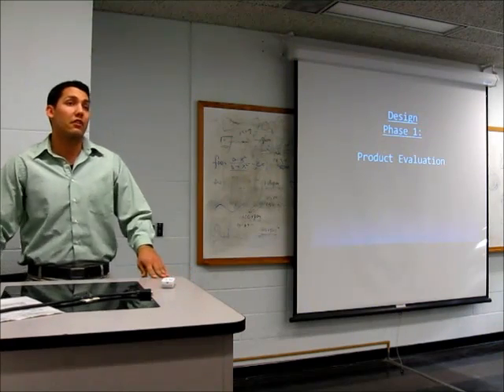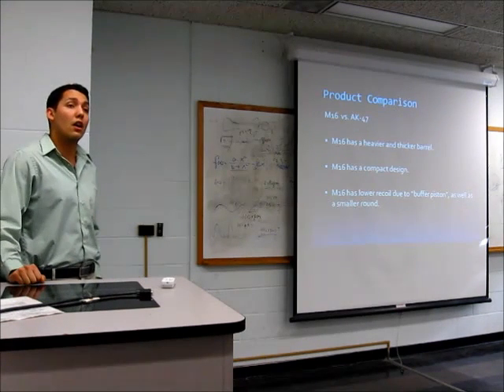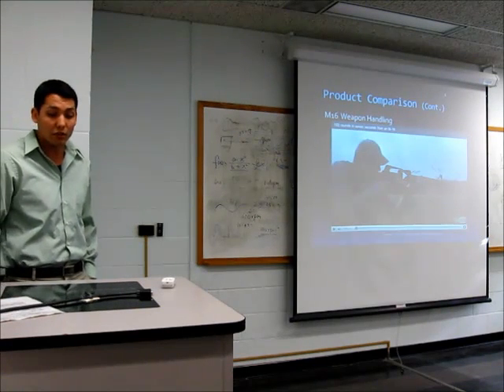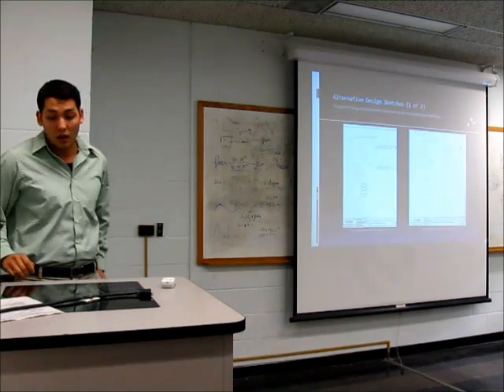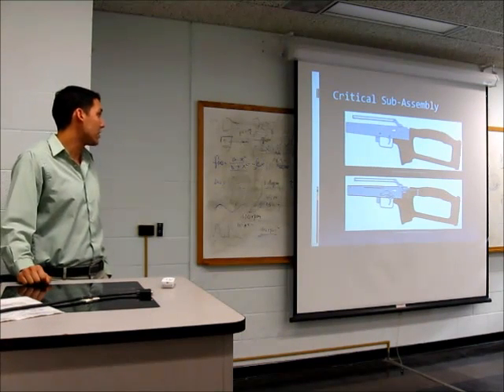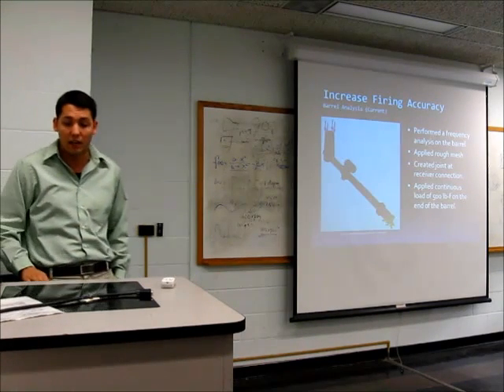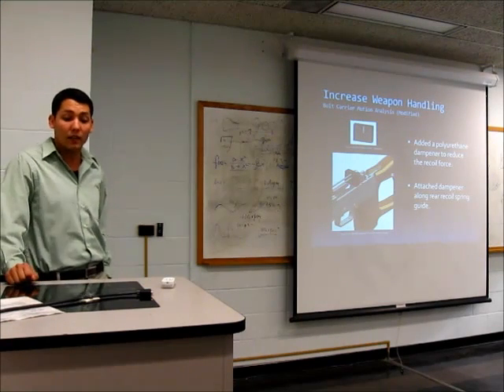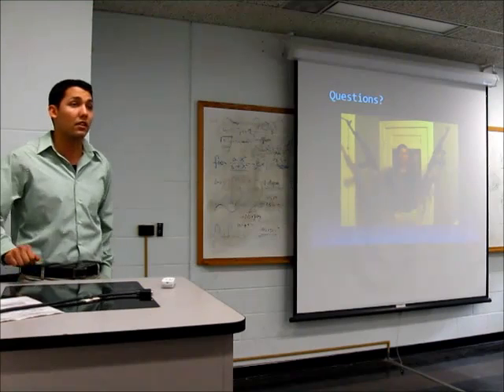[MAE477] CAD Applications Final Project Presentation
This is my final project presentation for MAE477/577 CAD Applications class on Dec 16, 2010.  I choose to model, analyze, and optimize a functioning AK-47.  This was performed using CAE package SolidWorks.